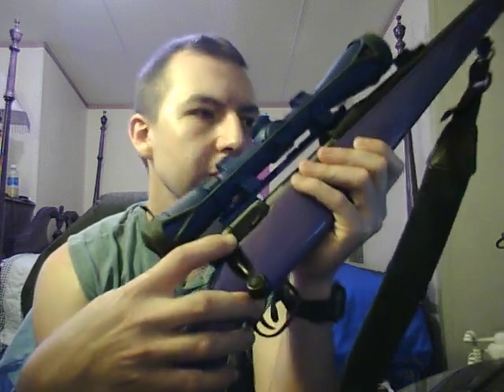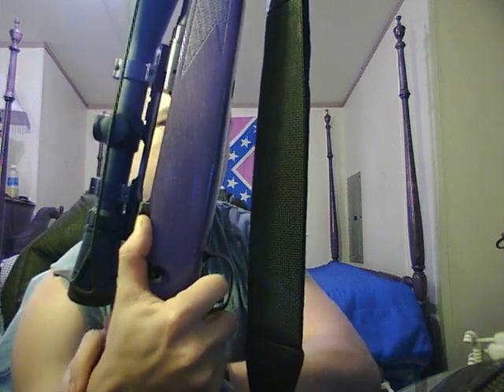How-To: Remove Bolt from Savage Model 110 Bolt Action Rifle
This is a video how-to on removing the bolt from a Savage model 110 bolt action rifle.